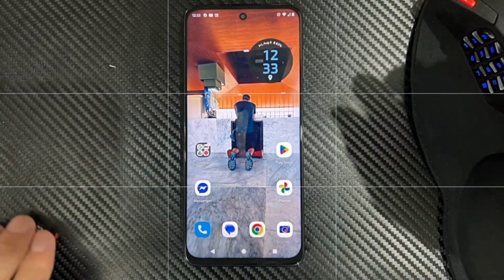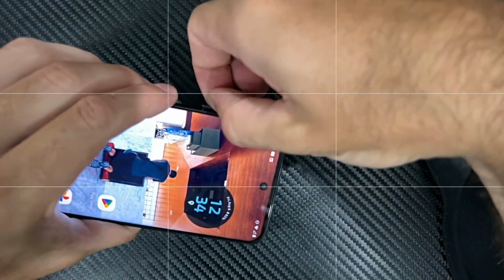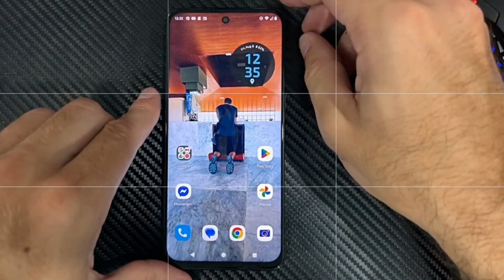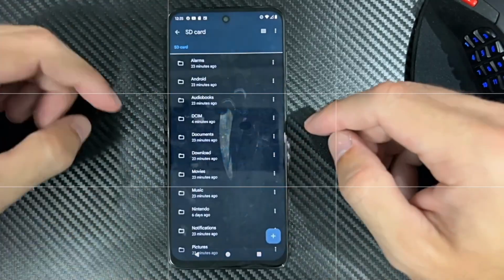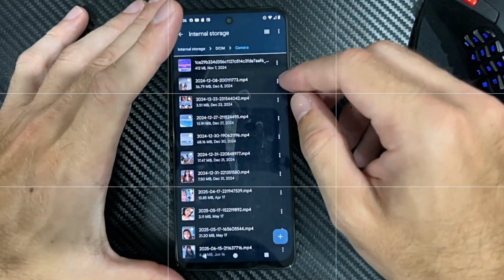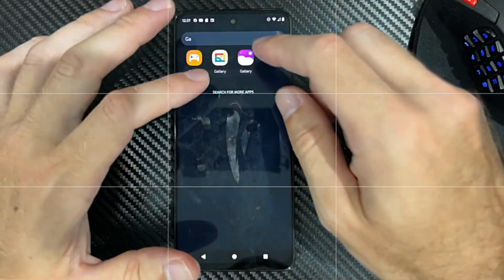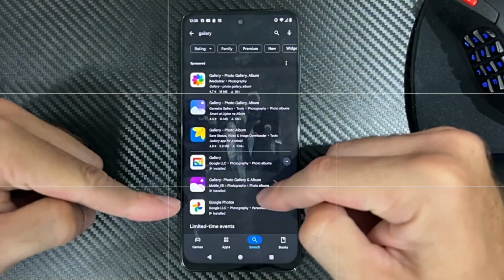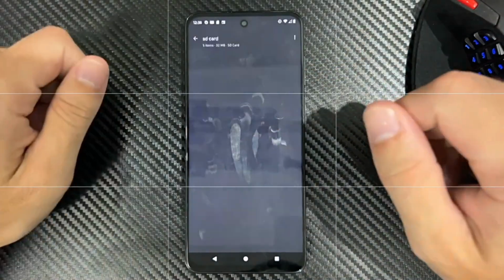How to use SD CARD & Insert into Motorola Phone (Storage, Format, Move)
Here is how to use an SD card with a Motorola phone for storage, formatting, and moving data.

Inserting the SD Card
Power down ⚡️ your Motorola phone to prevent data corruption.

Locate the SIM/SD card tray on the side of your phone.

Use the SIM ejector tool to pop the tray out.

Place the microSD card into the designated slot on the tray. Make sure the gold contacts are facing down and the card is seated correctly.

Carefully slide the tray back into the phone until it clicks into place.

Power your phone back on.

Formatting the SD Card
After inserting a new SD card, you'll need to format it. During this process, you will have to choose between two options: Portable Storage or Internal Storage.

Portable Storage 💾: This is the default option and is recommended for most users. It allows you to store photos, videos, and music on the SD card. You can easily remove the card and use it in another device, like a computer.

Internal Storage 🔒: This option "adopts" the SD card, making it function as an extension of your phone's internal memory. This allows you to install apps directly to the SD card. However, the card is encrypted and cannot be used in other devices.

To format your SD card:
Go to Settings  Storage.
Tap on your SD card under the "Portable Storage" section.
Tap the three vertical dots (menu icon) in the top right corner.
Select "Storage settings" and then choose "Format".

Follow the on-screen prompts to select your desired storage type and format the card.

Warning: Formatting an SD card will erase all its content. Make sure to back up any important data before you proceed.

Moving Files and Apps to the SD Card
Moving Media Files
The easiest way to move photos and videos is with the phone's built-in file manager.

Open the Files app or a similar file manager app on your phone.
Navigate to your phone's Internal storage.
Find the files or folders (e.g., DCIM for photos) you want to move.
Select the files by tapping and holding them.

Tap the "Move" or "Cut" option.

Go back to the main menu and select your SD card.

Choose a destination folder and tap "Move here".

You can also set your camera app to save photos and videos directly to the SD card by going into the camera app's settings and changing the storage location.